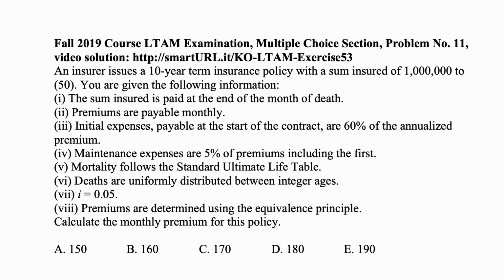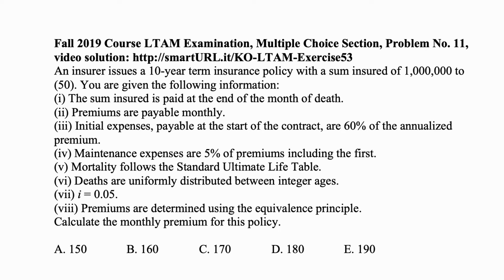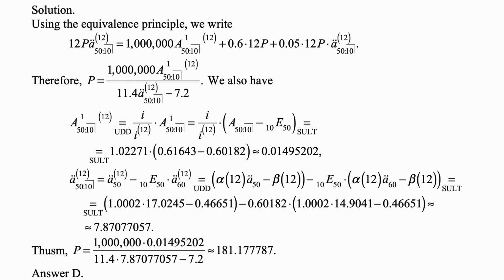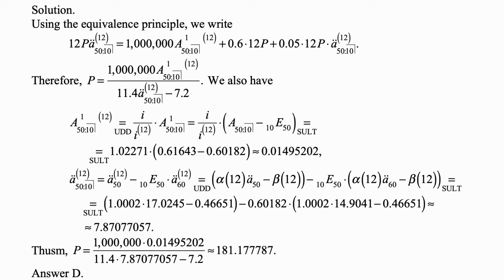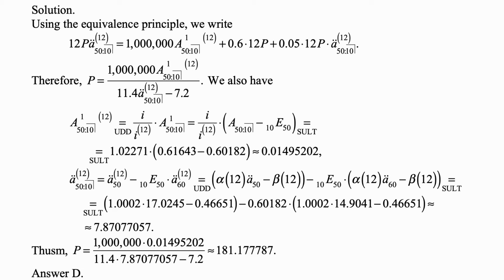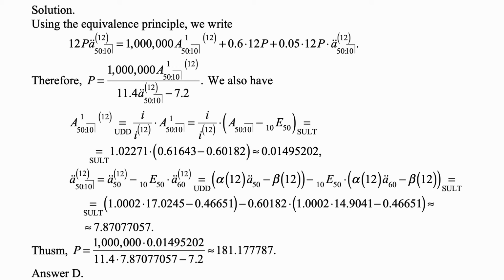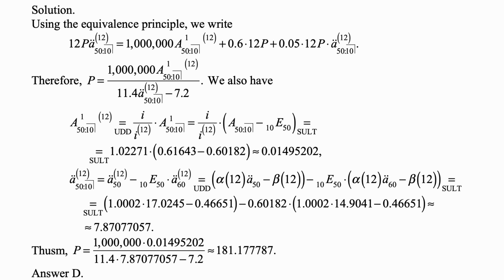Exam LTAM exercise for December 18, 2019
Exam LTAM exercise for December 18, 2019, Fall 2019 Course LTAM Examination, Multiple Choice Section, Problem No. 11, video solution